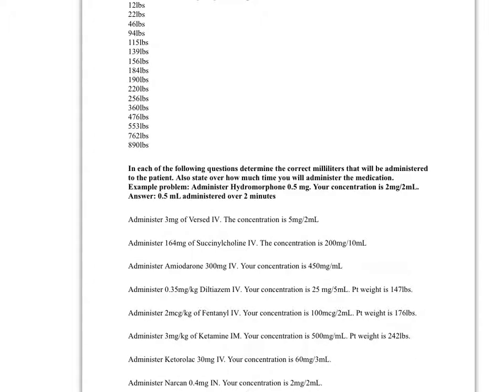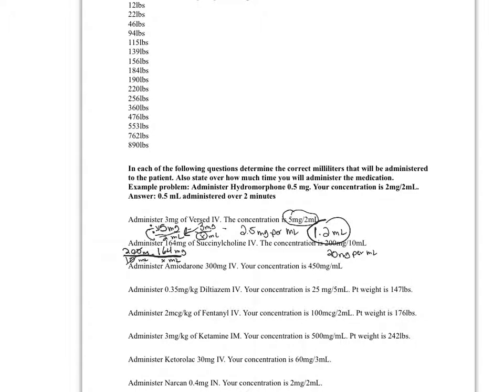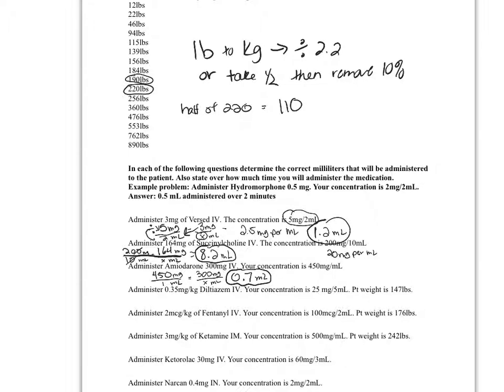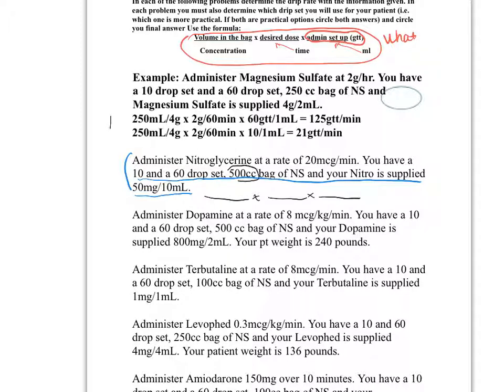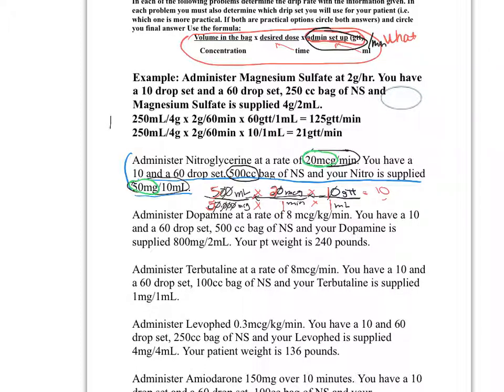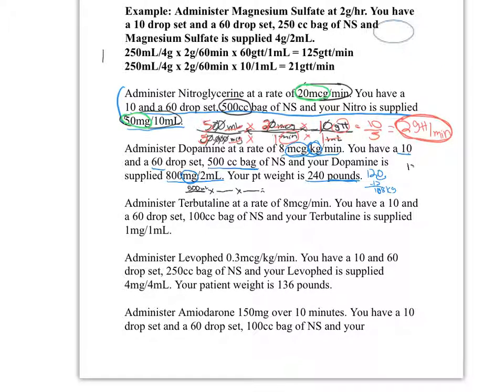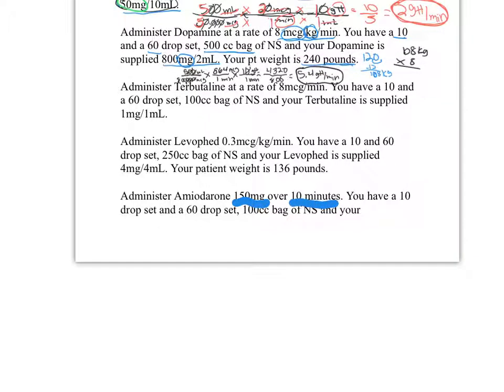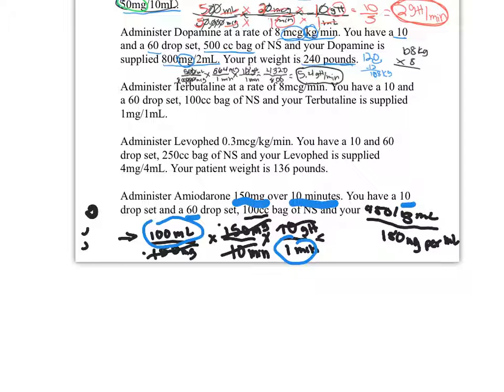Paramedic Medical Math